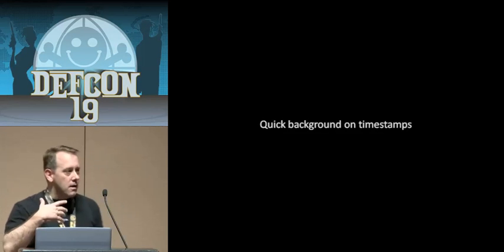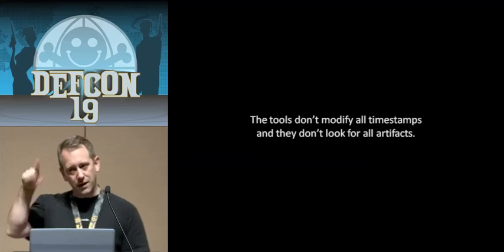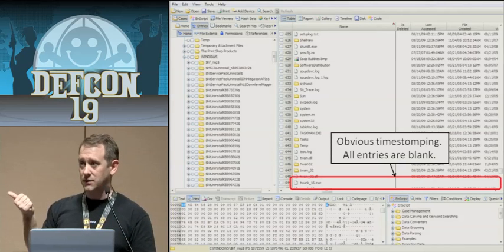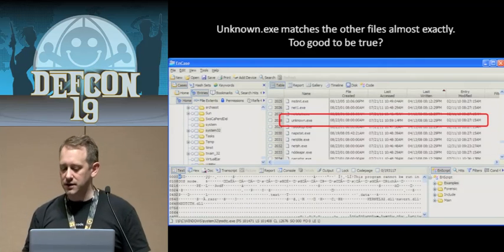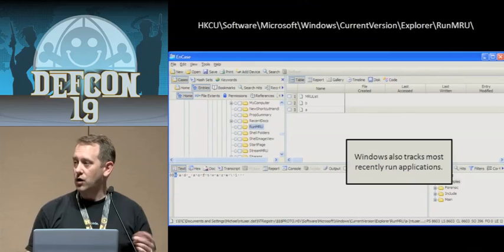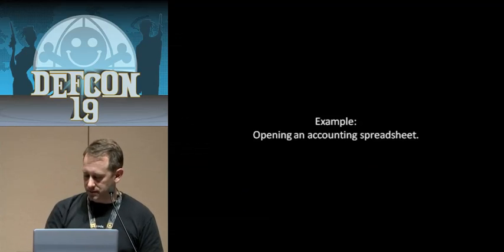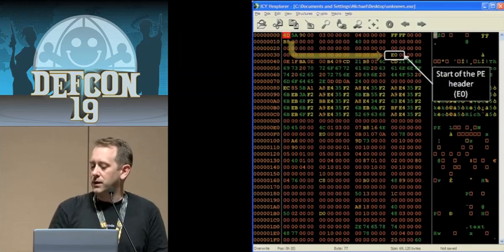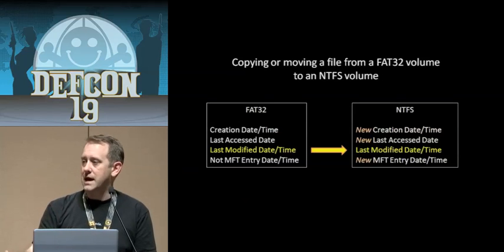DEFCON 19: What Time Are You Anyway